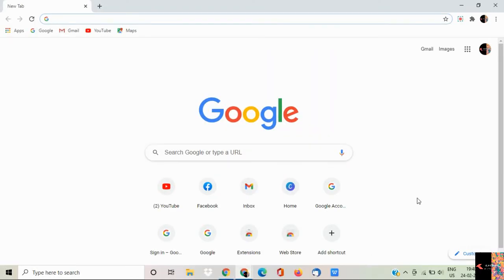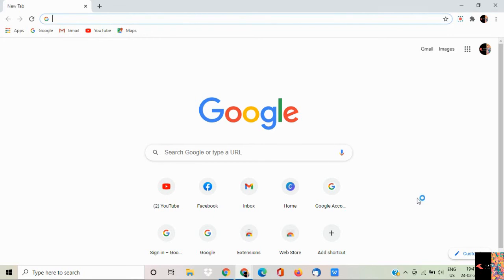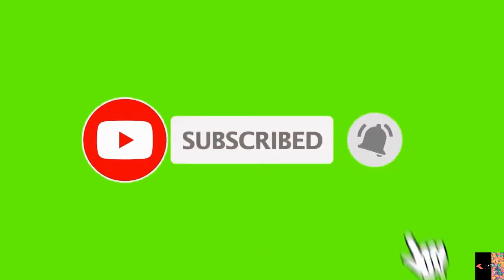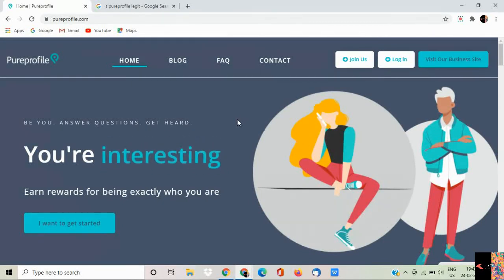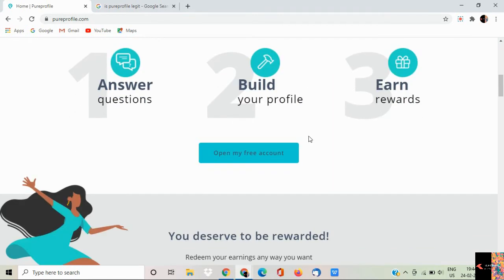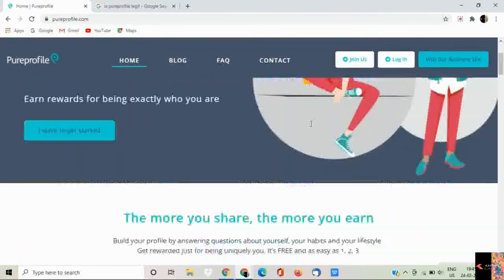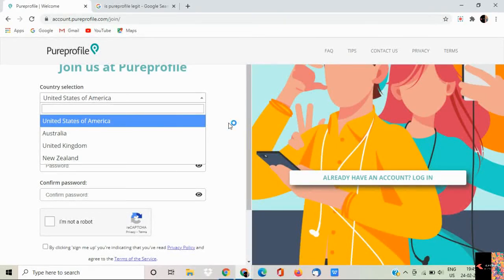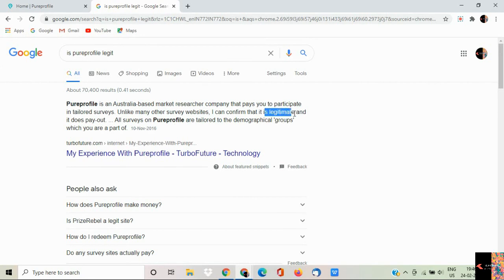EARN $3 ANSWERING EVERY ONE QUESTION | LEGIT WEBSITE | NO INVESTMENT | PUREPROFILE 💰💰💯💯 | PAYPAL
HELLO GUYS...
SO IN THIS VIDEO I HAD GIVEN INFORMATION ABOUT A LATEST NEW WEBSITE ... IT'S SUPER COOL ..
ANSWER THE QUESTION AND EARN $3 .